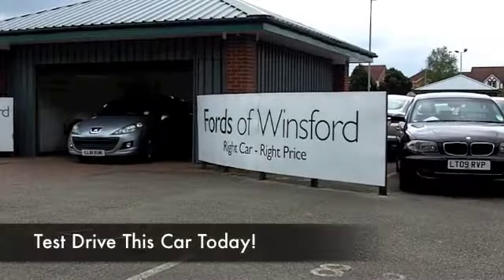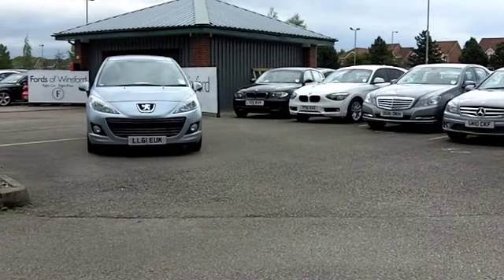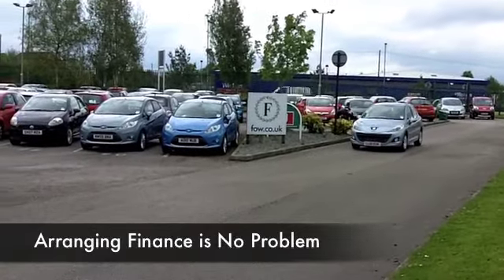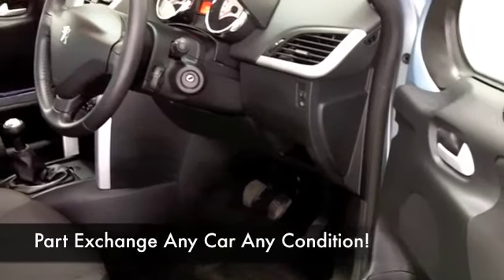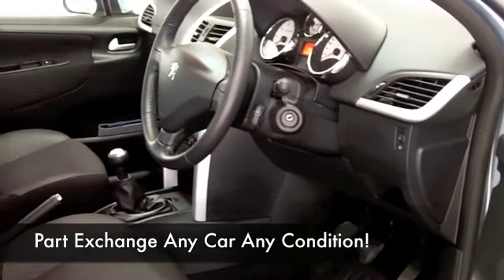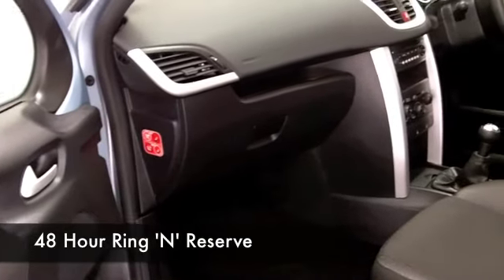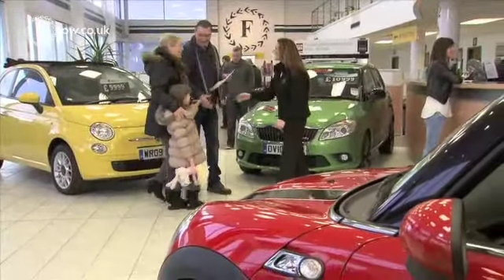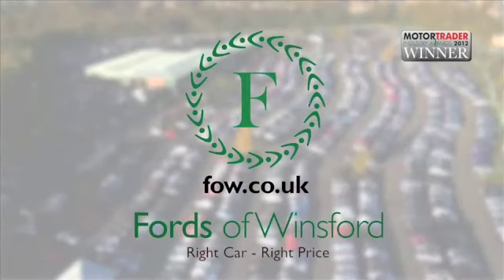PEUGEOT 207 HATCHBACK (2011) 1.4 ACTIVE 5DR - LL61EUK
DETAILS:
First registered: 28/12/2011
Current mileage: 12740
Registration: LL61EUK
Colour: BLUE

FEATURES:
front electric windows, remote central locking, cloth interior, all round airbags, air conditioning, pas, abs, steel wheels, metallic paint, cd, parcel shelf present, hand book presen

This used car is for sale at Fords of Winsford Car Supermarket in Cheshire, UK